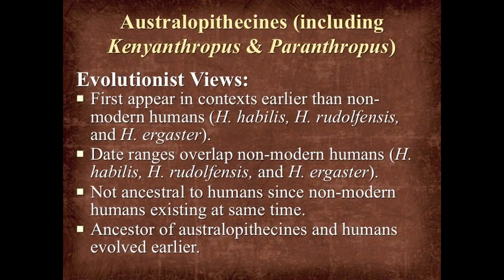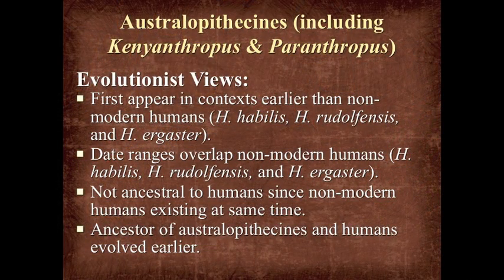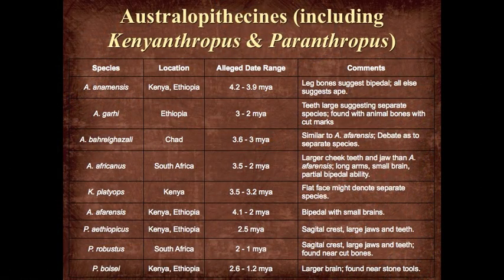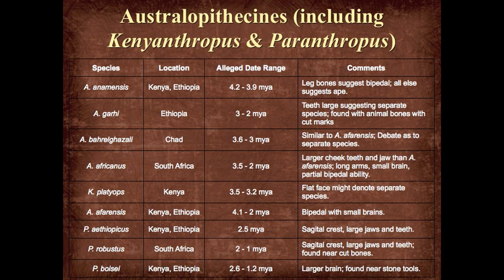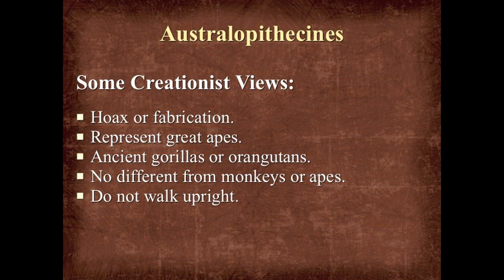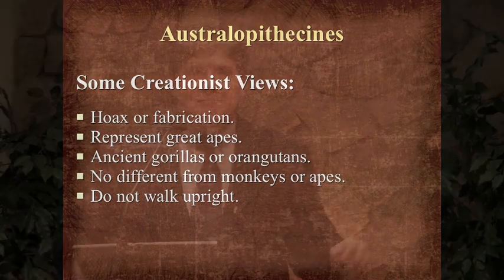Lecture #9: Australopithecines and Humans: Differences, Evolutionary Assumptions, and Creationist...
Lecture by Dr. Joel Klenck (preview)